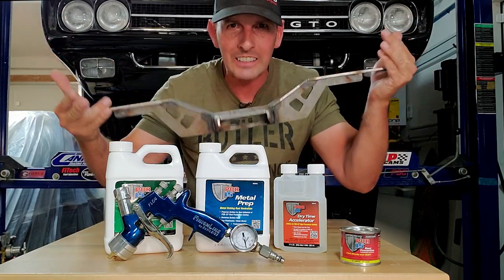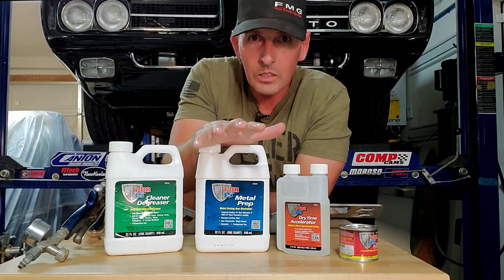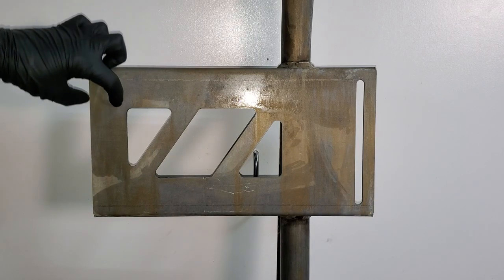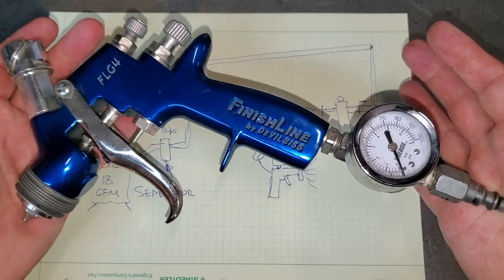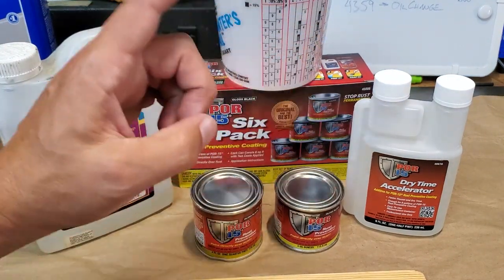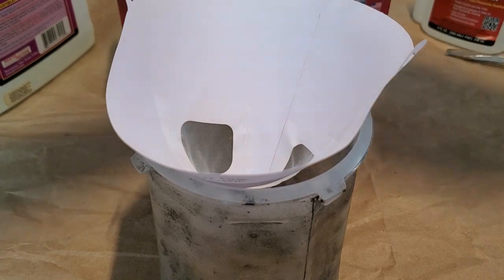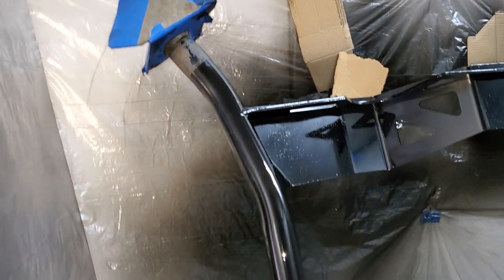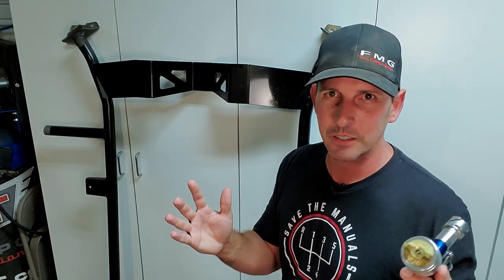Part 3 of 4, Frame Brace install - How to Spray POR 15 with a HVLP Gun.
Ohhhh Yeah!   Time to Spray POR15, my favorite rust preventative coating, with a HVLP gun on our Frame Brace.  I detail all steps required, and equipment to use, including a low cost paint booth.  This is also Part 3, of our Chassis Stiffening project AKA "Frame Brace"  kit from Summit Racing.  This playlist is unique, because I'm going to attempt to install this system, without removing the body from the frame.  It should give you some ideas, especially if you have an A-Body, B-Body, G-Body, Tri-Five Chevy, or a C10, or any other muscle car that has a "body on frame" architecture.  I also get to play with some new tools... a Plasma Cutter and a new MIG Welder, from YesWelder!

New FMG hats are here!

Here's a link to the POR 15 six pack I mentioned in the video...

POR 15 Starter Pack;

POR 15 Cleaner Degreaser and Metal Prep Kit (Steps 1 and 2)

POR 15 Solvent and Thinner for Spraying or cleaning

POR 15 Dry Time Accelerator - Reduces dry time by up to 50%

Respirator and Googles

DeVilbiss FinishLine 4 Gun with 1.5mm tip and Adapter Cups

DeVilbiss Disposable Cups

Devilbiss CamAir Filter Dryer

POR 15 details;
The ultimate rust preventive system for permanent corrosion protection. Shields metal in just 3 easy steps, clean it, prep it, and coat it.  Farm, industrial, marine commercial, and construction industries all use POR-15 Rust Preventive Coating to protect expensive and valuable equipment against rust, abrasion, and even graffiti. POR-15 Rust Preventive Coating also has excellent “surface tolerance”, which means it works very well on porous surfaces, such as wood, fiberglass, concrete, and bricks. Try some for yourself!

Automotive – chassis, doors, floors, trunk areas, suspension, engines & fuel tanks
Industrial – heavy equipment, truck components, trailers, fuel storage, rebar, steel forms, concrete, storm grates, transformers, wastewater management
Marine – decks, bilges, hulls, steam pipes, chain lockers, masts
Home – seal cracks in basements and foundations, garage floors, roofs, HVAC pipes, beams, home appliances
Also excellent for sealing and repairing fiberglass.

Link to different Stiffening Kits;
My kit; 68-74 A Body

This channel is all about how to's and what to watch out for, when working on your own car.    I'm also fresh off of installing a full FiTech Fuel Injection system, as well as installing and test driving a New TREMEC TKX from Silver Sport Transmissions.